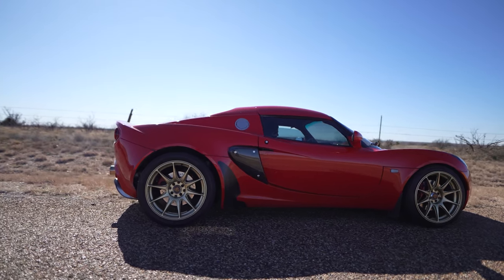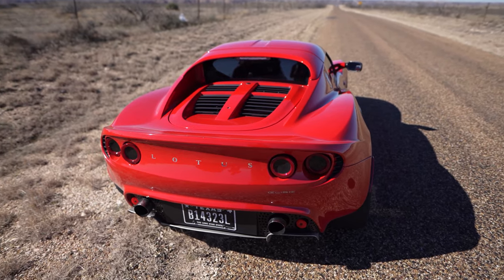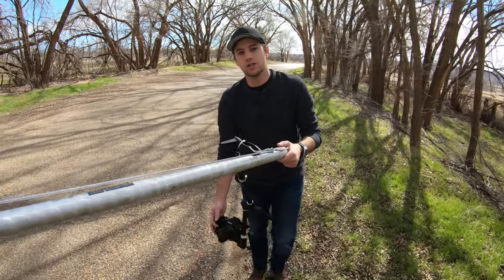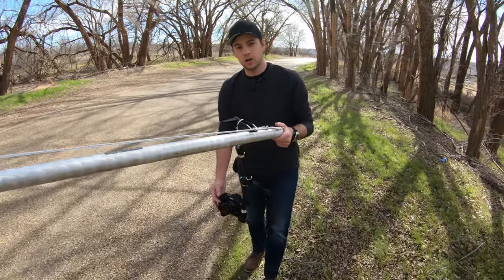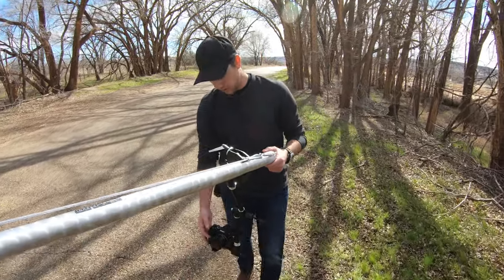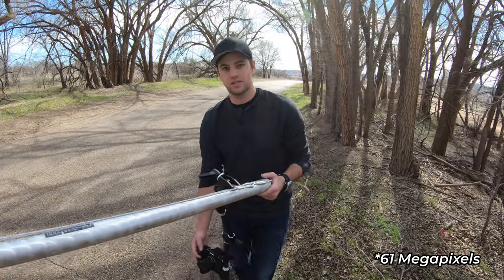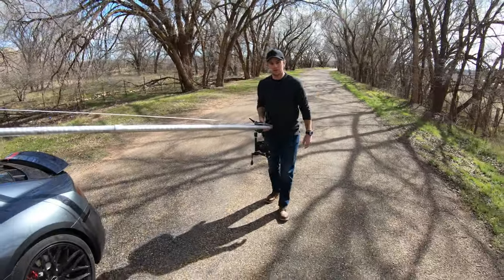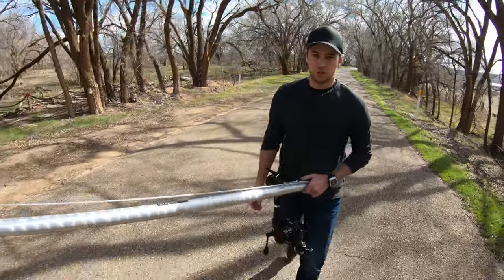Automotive Photography: Audi R8 Rig Shoot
Often I'm asked how to capture dramatic, rolling automotive shots. So, last week when shooting this stunning R8 I decided to do a little behind the scenes of my automotive rig setup. This does not showcase the hours spent in post editing the rig out and making sure the images are ready to be printed in large formats, but it will give you an idea of the system I use, as well as some video of this beautiful Audi R8!